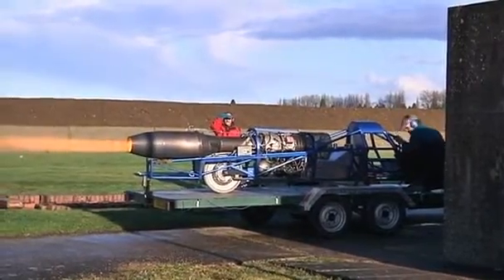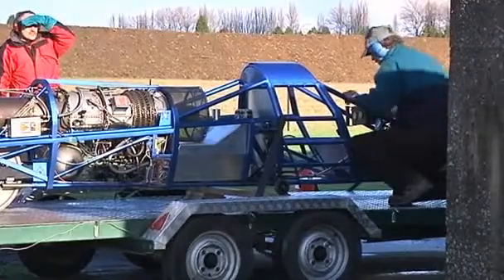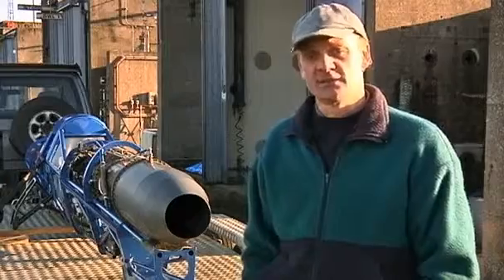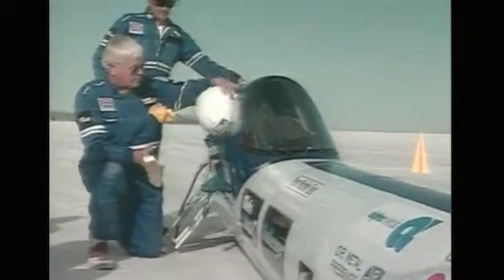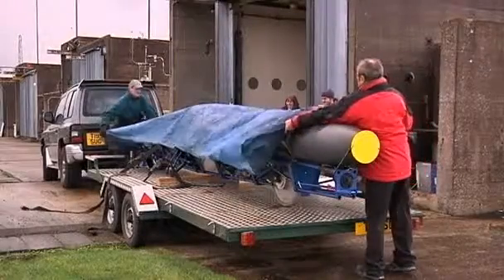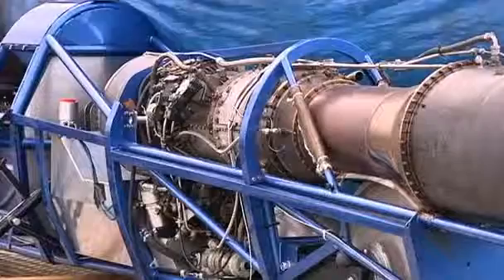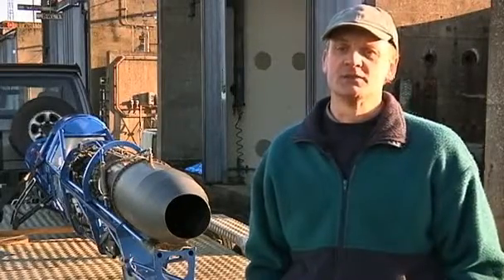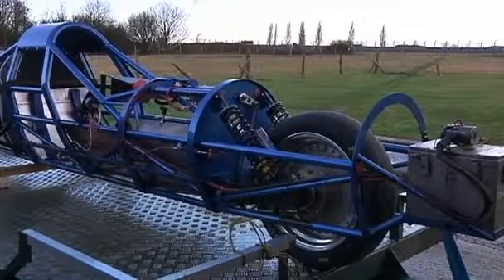Jet engine bike passes test fire trial ahead of speed record bid Video Reuters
British inventor Richard Brown has built a unique jet engine-powered motorbike, fitted with an afterburner, which he plans to drive at more than 700 kph (440 mph) to break the world land speed record. It will be Brown's second attempt, after trying but failing to beat the current record in 1999.